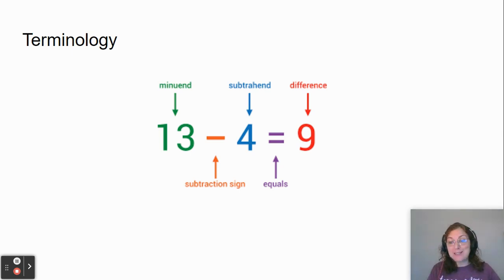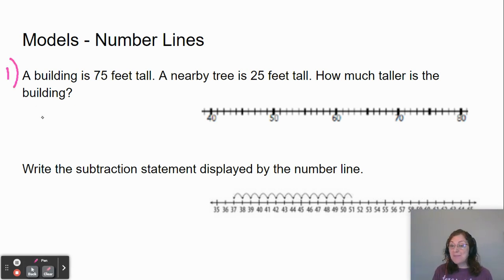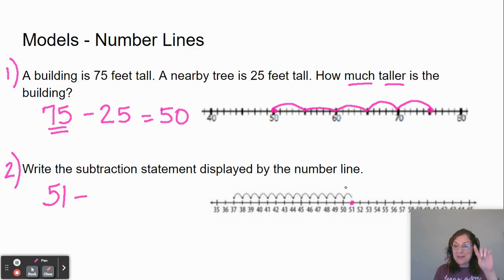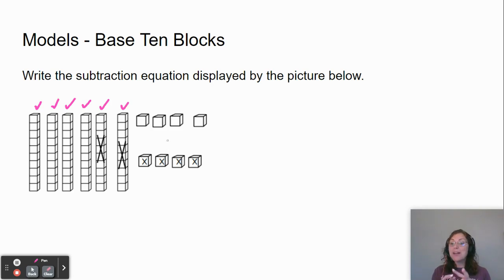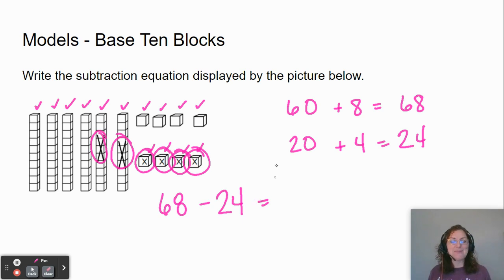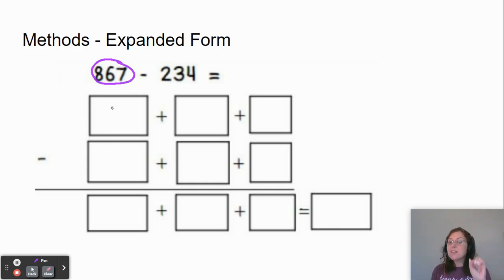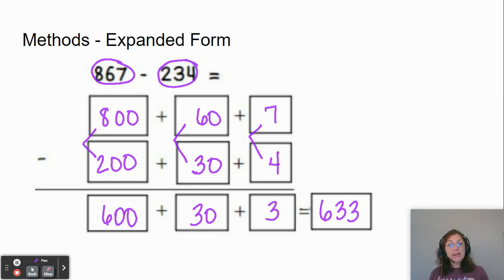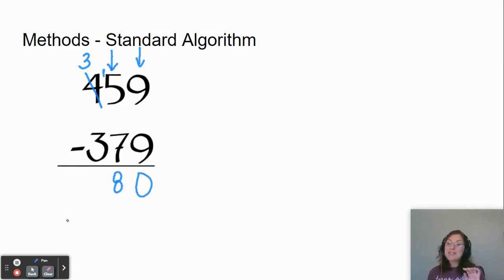Methods for Teaching Subtraction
In this lesson, we discuss different methods for teaching and understanding subtraction.